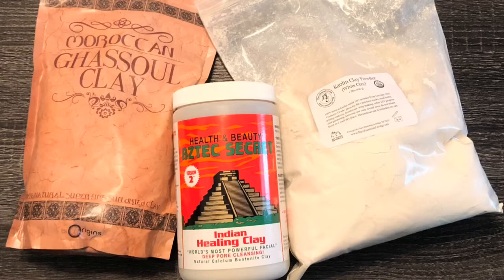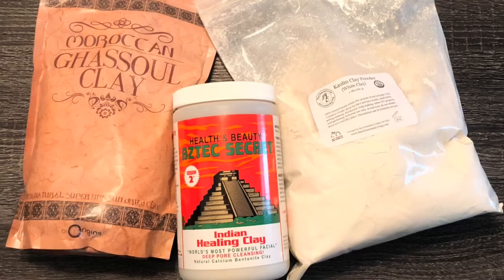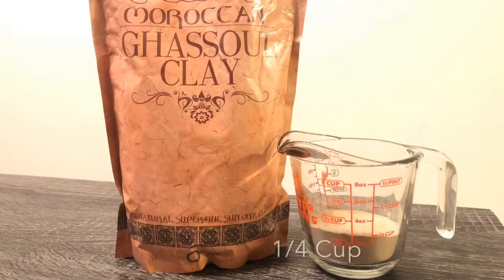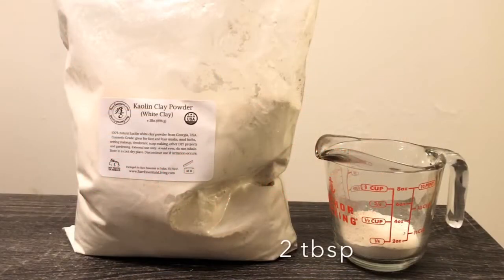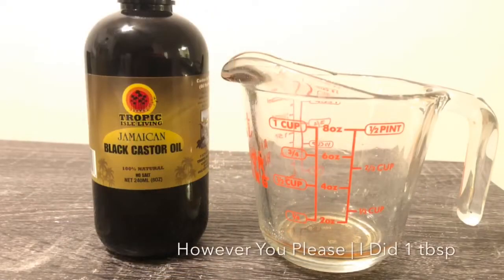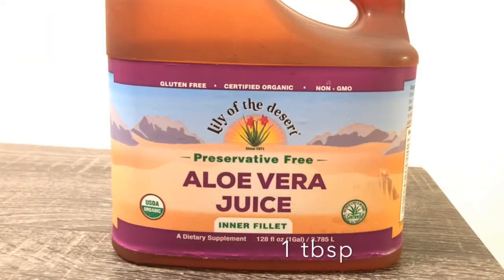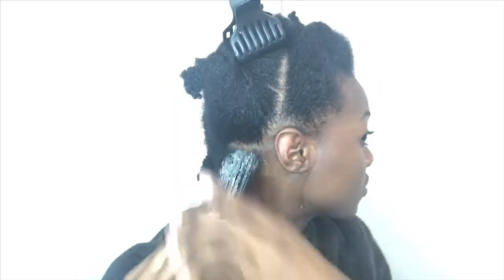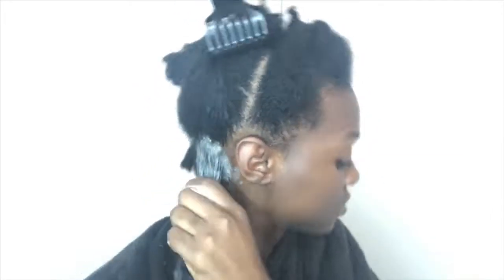Ultimate Clay Mask | Bentonite - Rhassoul - Kaolin | Asia Char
So I wanted to try the ultimate clay mask that incorporates bentonite clay, rhassoul clay (Ghassoul) , and kaolin clay for maximum benefits.
I used GreenBeauty’s recipe and cut the measurements in half to better suit my length and density of hair so I wouldn’t have a ton of clay left over. I added 2 extra ingredients that I believe won’t disturb the ph balance of the mask.
(I’m 19 months post big chop in this video)

"Rock Your Hair However You Please, But No Matter What Be Sure To Rock It With Confidence" ~ Asia Char
Want To  Catch Up On My Post Big Chop Updates From The Beginning?!

Previous Video:

- 4b/4c Hair, “O” Curl Pattern, Tight Texture,
Low Density, Fine Hair Strands, Naturally High in Porosity
- I’ve been completely natural since 2013
- I Big chopped for the 3rd time on Nov 2nd 2017
- I did a mini chop to get rid of any remaining damaged hair on January 1st 2018

🎶 In Love With The Music Like I Am?!